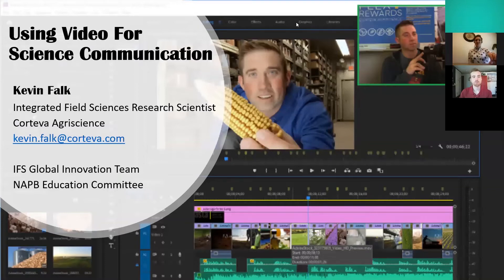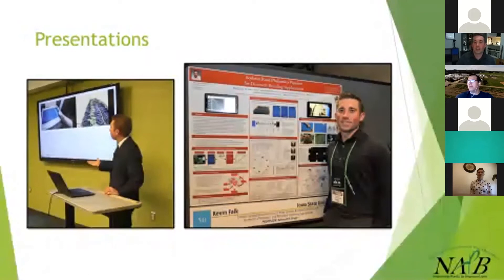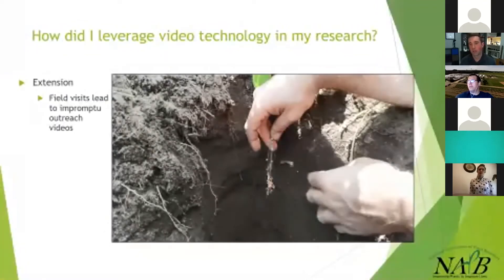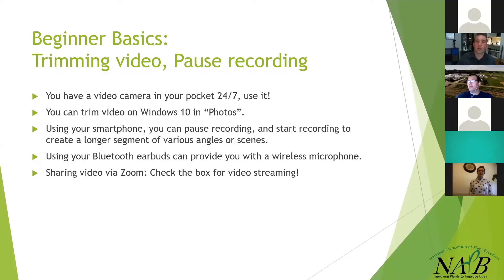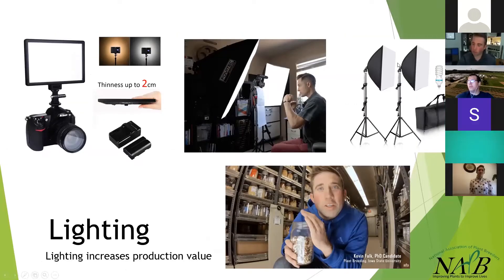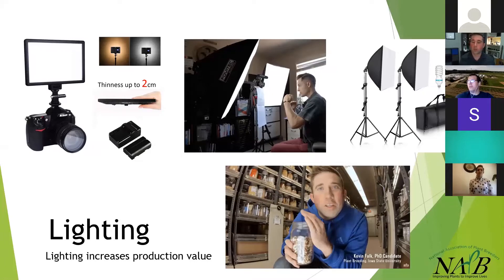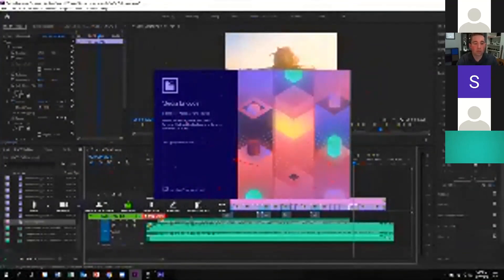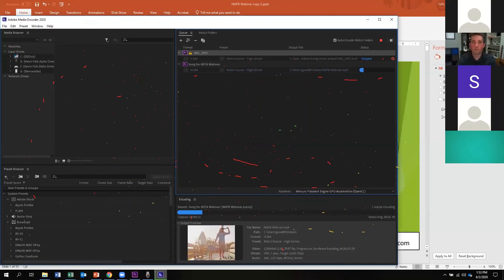Leveraging Video during a Plant Breeding PhD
See how Kevin Falk leveraged video technology throughout his PhD for not only data collection but also for science communication, training and various other activities.